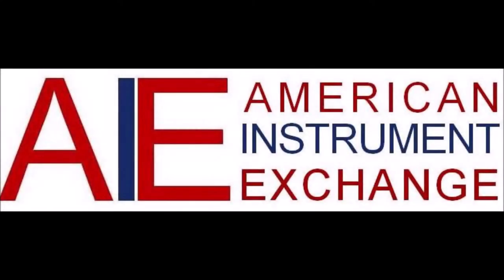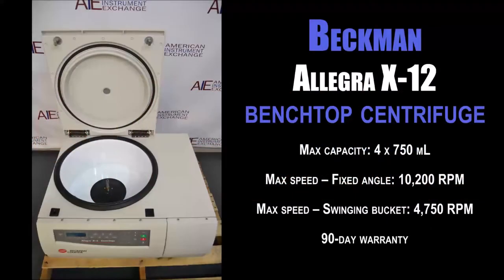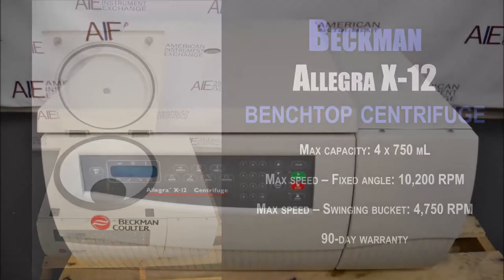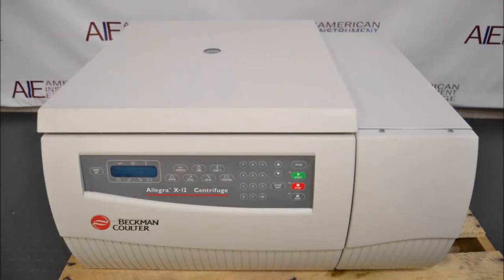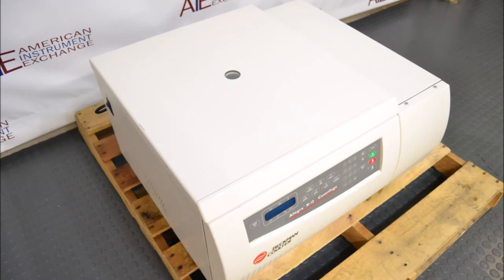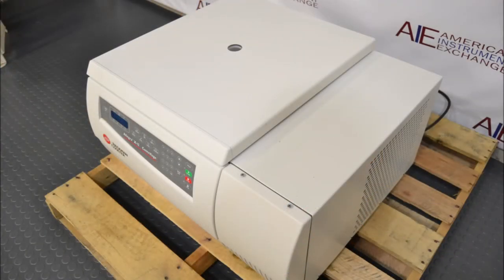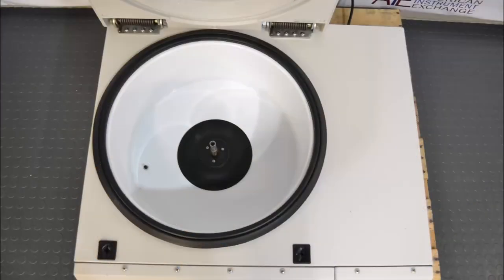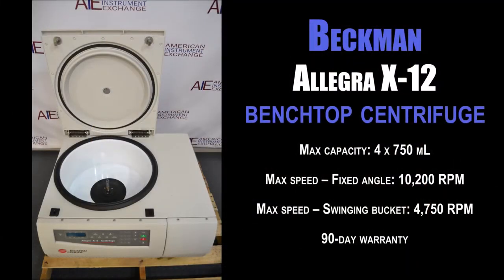Beckman Allegra X-12 Benchtop Centrifuge (1264CC CENTRI)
Beckman Allegra X-12 Benchtop Centrifuge

Max capacity: 4 x 750 mL
Max speed – Fixed angle: 10,200 RPM
Max speed – Swinging bucket: 4,750 RPM
Sold without rotor
90-day warranty

The Beckman Allegra X-12 Centrifuge is ideal for simplifying separation processes and saving time whether harvesting cells or separating blood components. The X-12 offers speeds up to 10,200 RPM with a maximum RCF of 11,400 x g. Featuring 10 acceleration and 11 deceleration profiles, as well as 10 user-defined programs, time options, toggling between display modes, RPM and RCF set, and auto rotor recognition, the Allegra X-12 offers robust flexibility for a variety of uses in the lab.

All of our equipment is used and reconditioned. Our technicians test the performance of all centrifuges and make sure the rotating assembly is properly balanced; the bearings, seals and gaskets on the spindle assembly are in good shape; and the controls work properly. If the centrifuge is refrigerated we also test to make sure that the machine reaches and hold temperature properly. All tolerances are measured and the exterior and interior of all units are fully cleaned. If the unit is being purchased with a rotor we test the rotor/centrifuge combination together.

Our technicians inspect all rotors, including any buckets, gaskets and overspeed disks. Fixed angle rotors are closely inspected for body integrity; swinging bucket rotors supplied with buckets are checked for proper weight distribution. When possible we run each rotor in a compatible centrifuge to make sure the rotor spins properly.

The photos above are representative. Please bear in mind that the equipment shown is currently in storage in our warehouse and that in addition to testing each machine we will clean all the equipment thoroughly prior to shipment. We often have multiple units of each model in stock and sometimes we're unable to feature photos of every single unit. At your request, we can provide photos of the equipment in your order after it has been tested and cleaned.